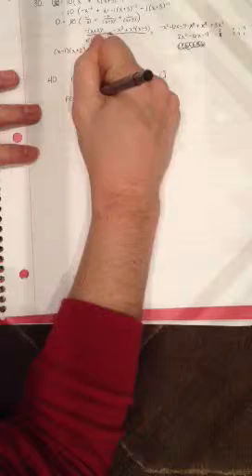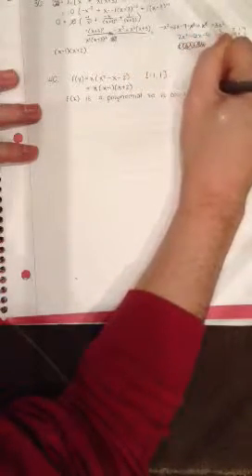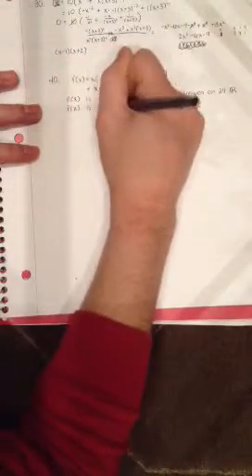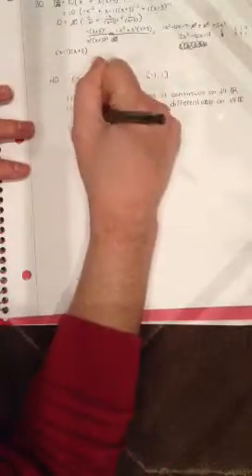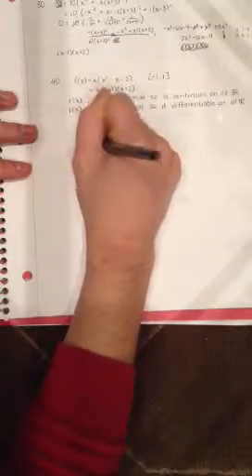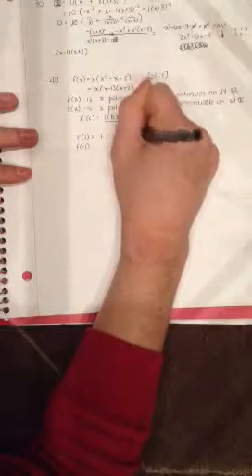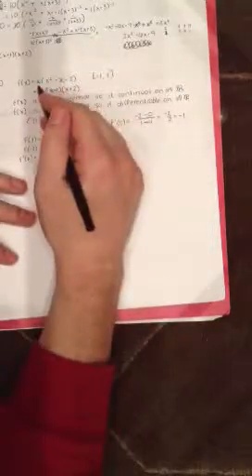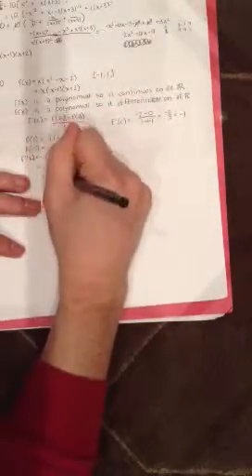3.2.40 MVT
3.2.40 MVT calculus